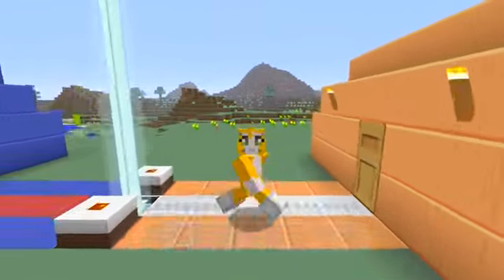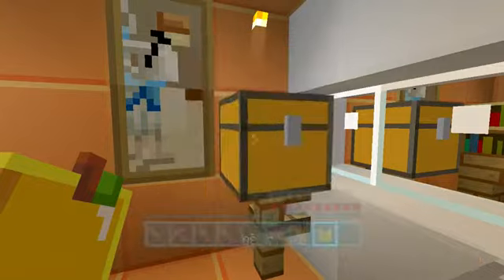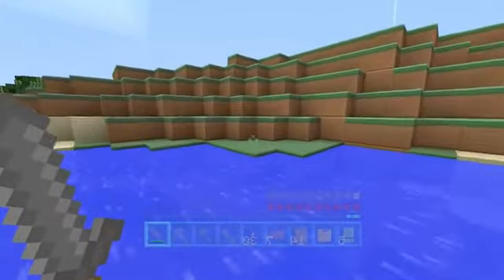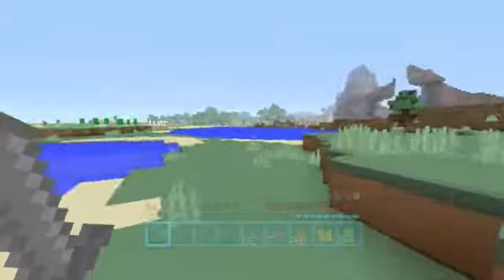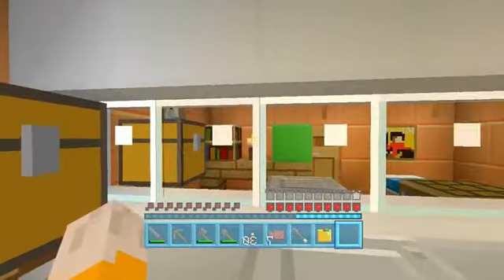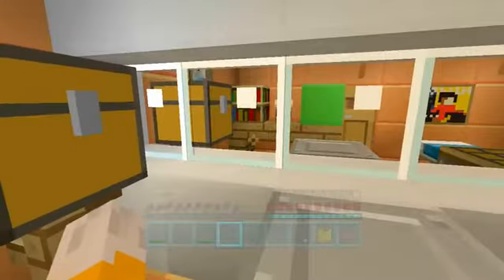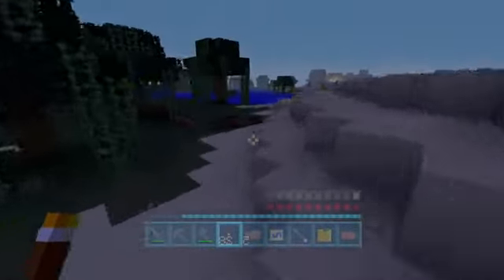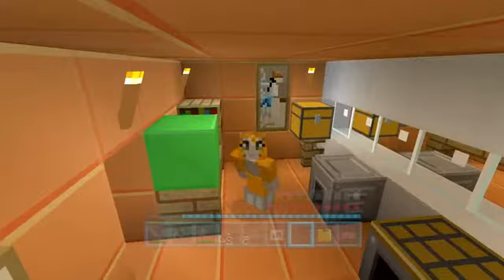Minecraft Xbox - Mirror Challenge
Welcome to the mirror challenge. In this challenge I have to try and get a collection of items while playing Minecraft by looking in the mirror.

US Shop do Stampy's Mirror challenge against BillieBear, and have to craft certain items.

Today we take on Stampy's Mirror Challenge! Can I play Minecraft while only seeing the game through a mirror.

Hello everybody! Welcome back to the forth challenge video! Today's challenge involves myself to stare into a mirror to play Minecraft and to craft a bookcase, ...

Part 2 Welcome to the sister challenge. In this series my sister will be trying to play Minecraft for the first time while completing 3 ...